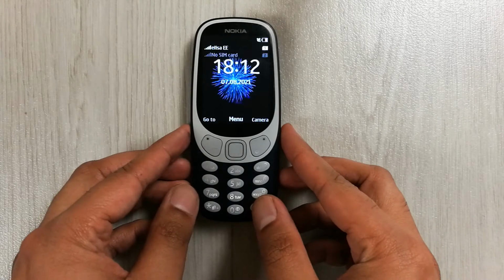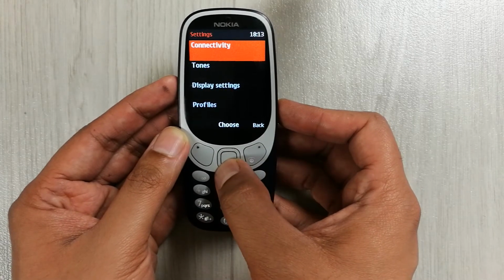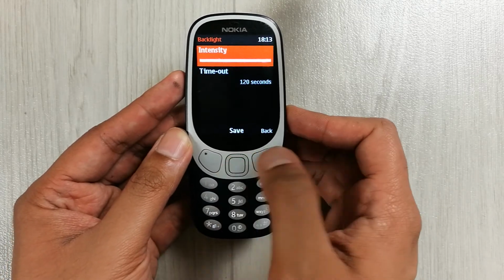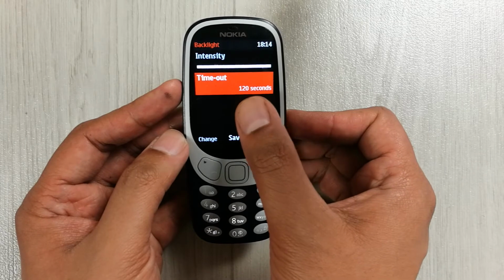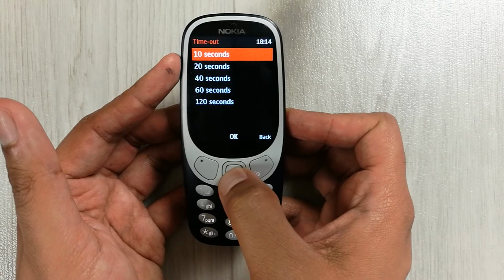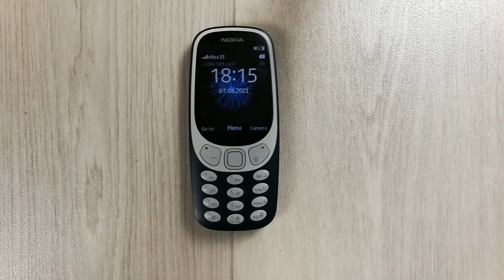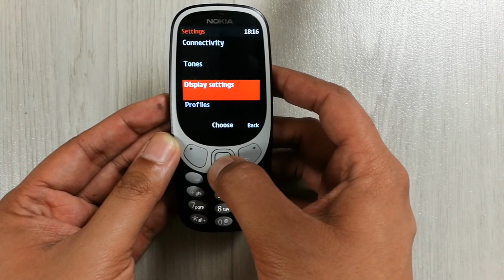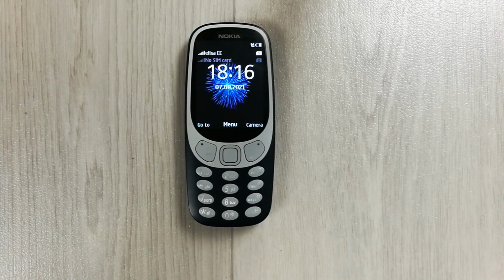Save Battery Life in Nokia 3310 - How to Set Screen Timeout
Nokia 6300
Nokia 225
Nokia 220
Screen Timeout in Nokia 3310 - How to Save Battery with Backlight Duration
In this video i am showing how you can save your battery life in Nokia 3310 by setting the screen time out duration. So with this setting your screen will automatically turn off after the set time. You can also change the intensity of backlight as well. The display screen consumes battery if its on for longer period of time.